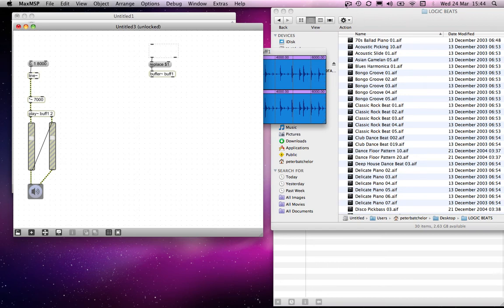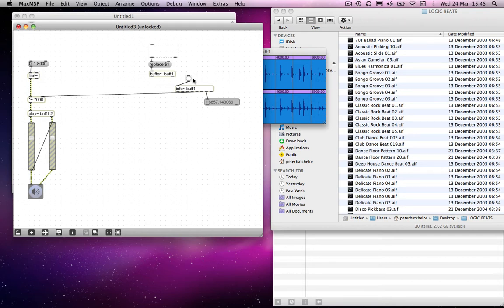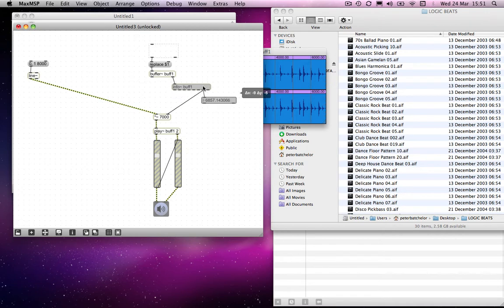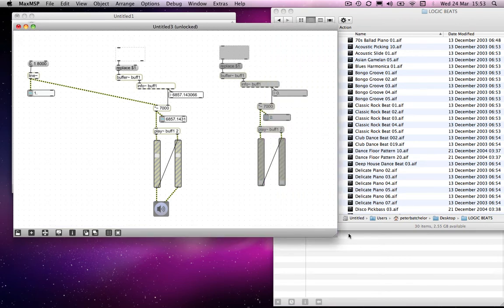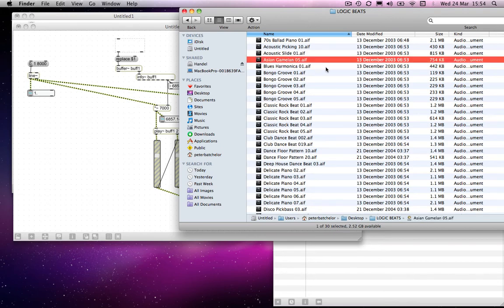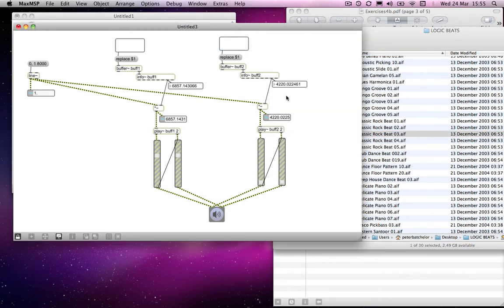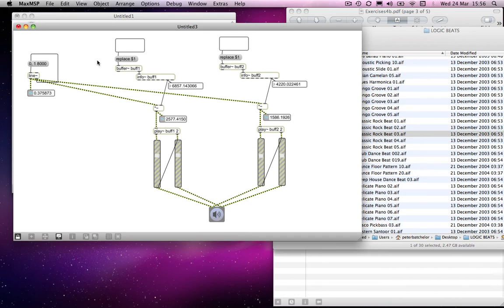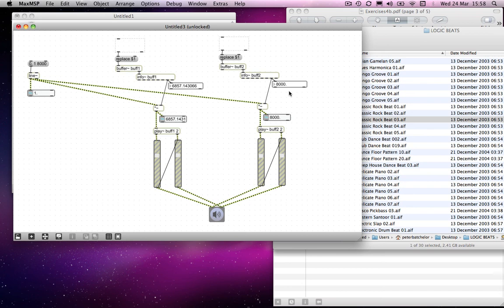Max MSP Tutorial 04b5: Playback using [buffer~] & [play~] [4]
Exercises4b covers:
• [buffer~] functionality
• the [play~] object
• synchronising pre-recorded loops using the [play~] object
• the [groove~] and [waveform~] objects
• effecting a simple (and ugly) timestretch using [groove~]